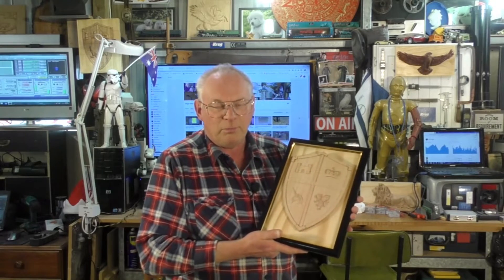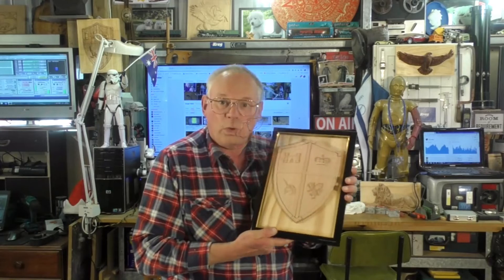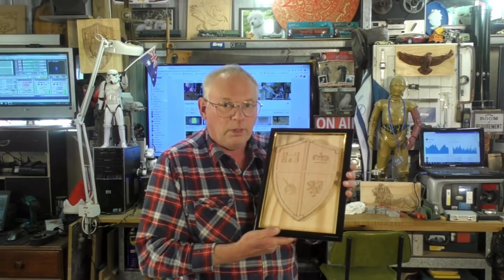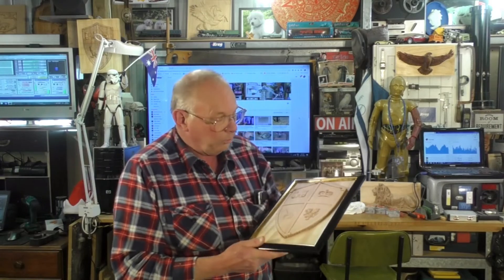CNC Router making money 3D carving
A Roger Webb CNC Router tutorial Video 850 CNC Router making money 3D carving

ROGERWEBB5798
(ONLY AT THIS ADDRESS BELOW)

& Purple Planet

AND